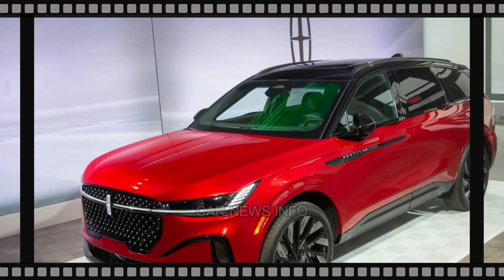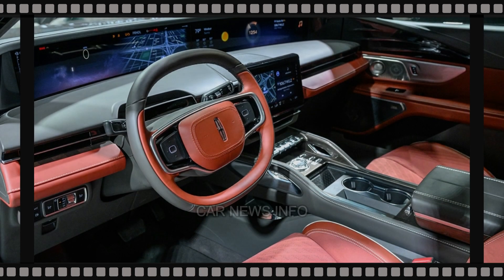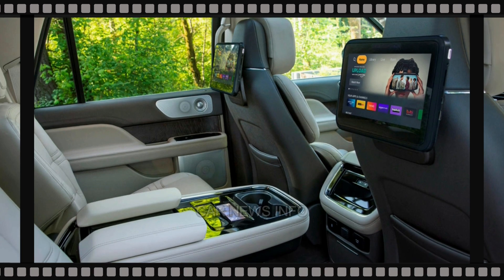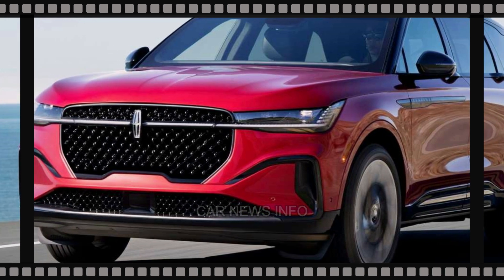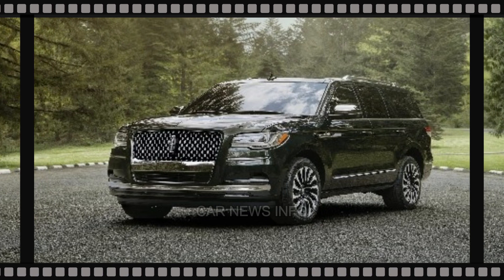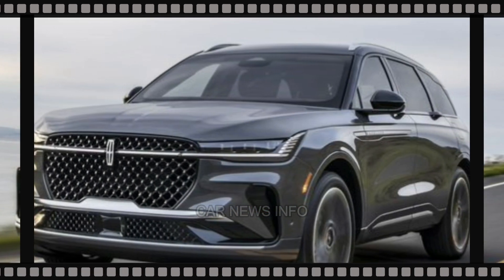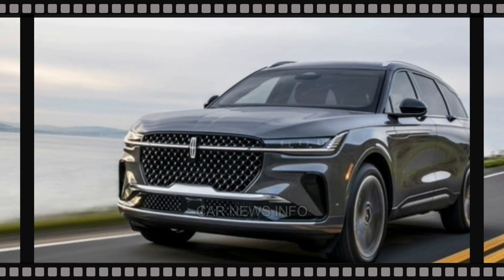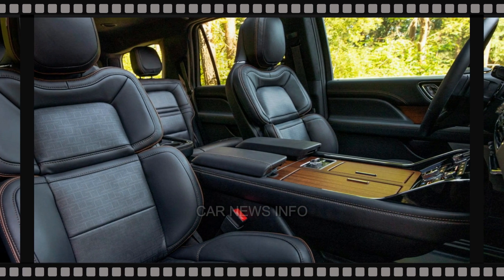2024 LINCOLN NAVIGATOR INTERIOR, EXTERIOR, REDESIGN, PRICE AND RELEASE DATE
2024 LINCOLN NAVIGATOR INTERIOR, EXTERIOR, REDESIGN, PRICE AND RELEASE DATE

Hii everyone, good to see u to again with another video we already release. Really appreciate for your support.